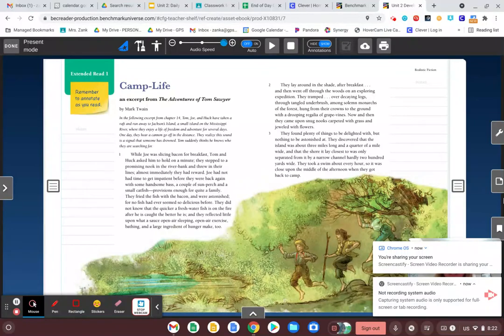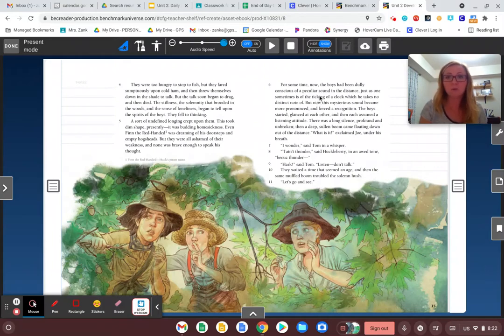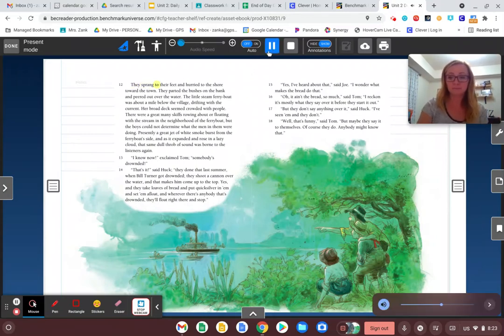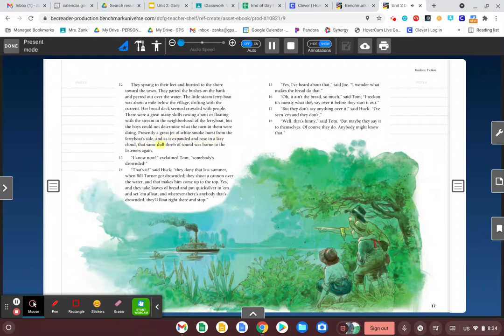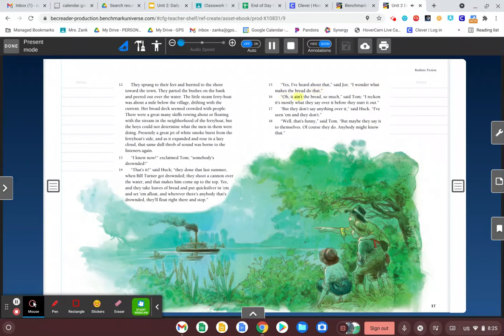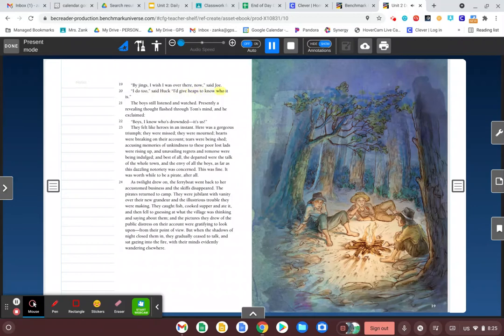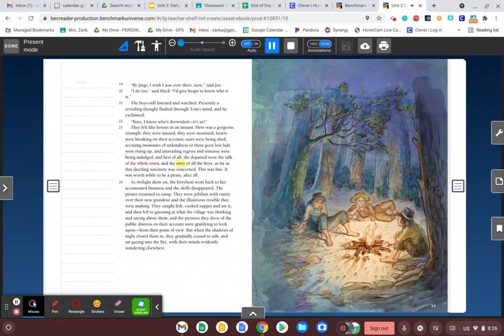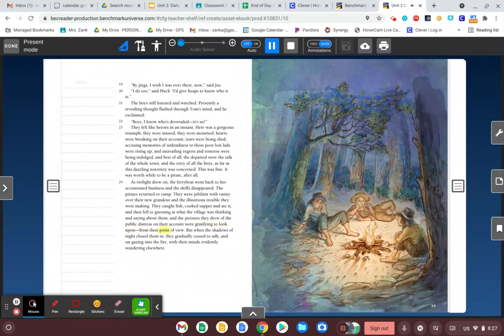10.13.21 Reading Lesson